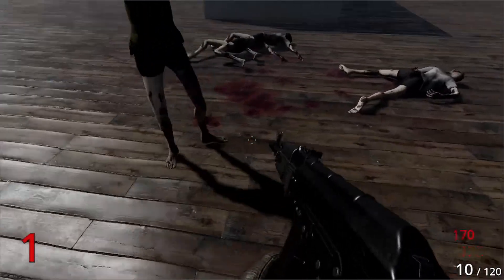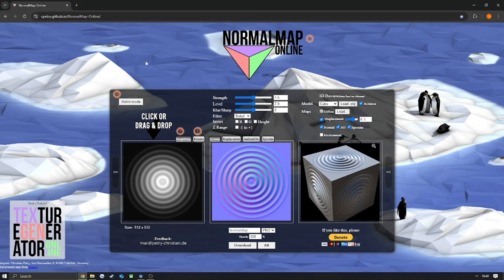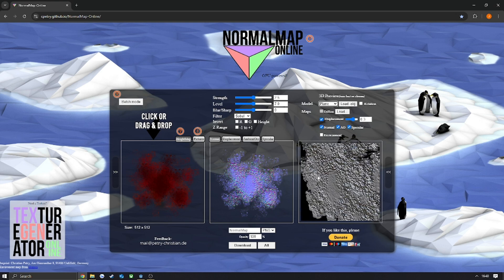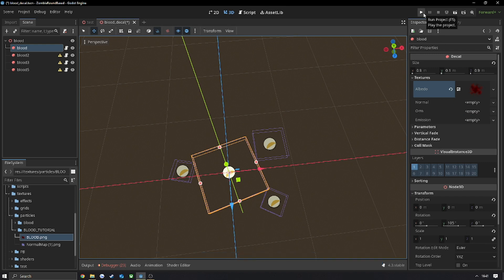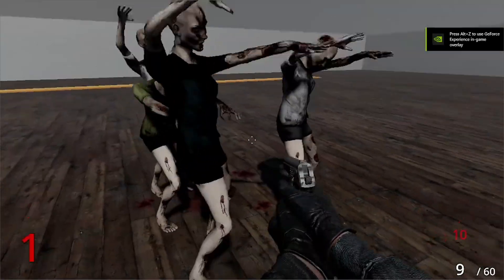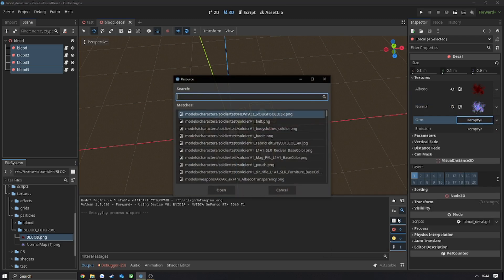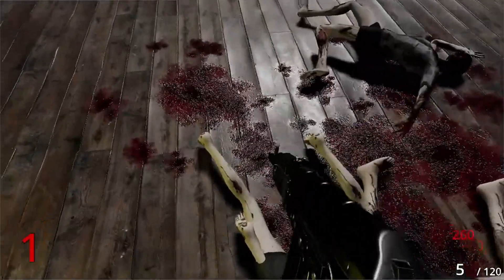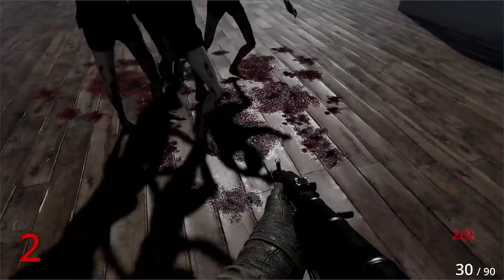BETTER DECALS USING NORMAL MAPS (BLOOD) - Godot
just briefly showing off how to make better decals in godot.